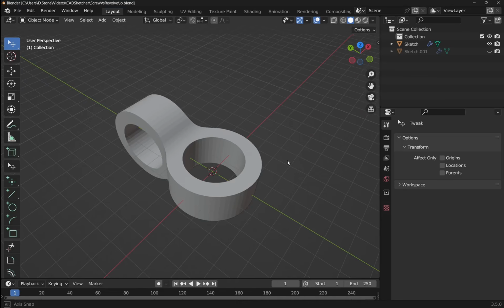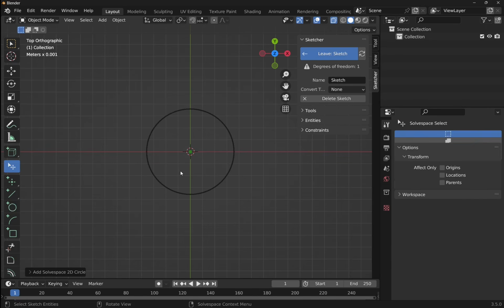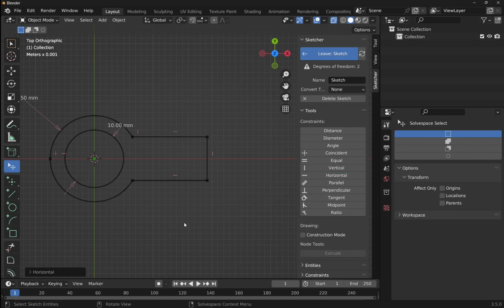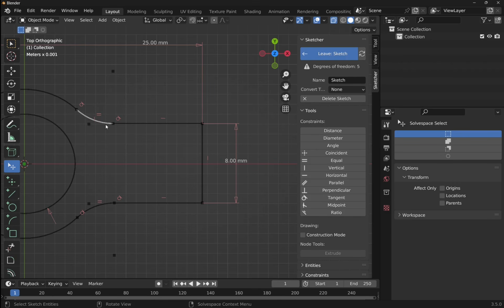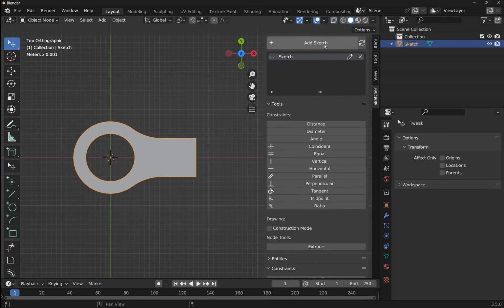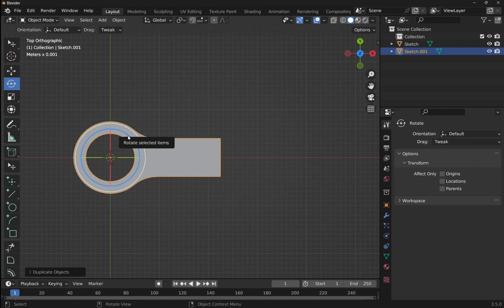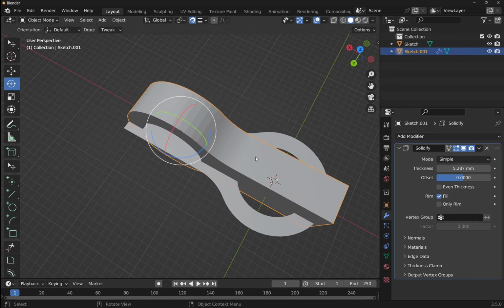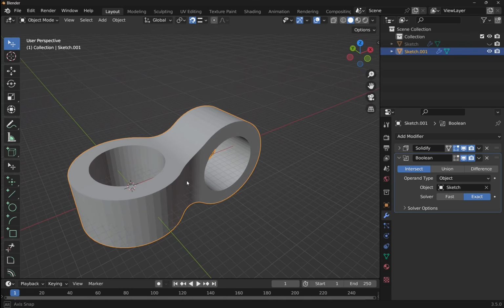Learn CAD Sketcher | 13 | Intersection Workflow | Beginners Blender 3D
Is this Blender 3D tutorial we learn how to make this infinite loop objects with a very simple workflow, the intersection workflow.  We will learn to use the Blender add on to add a single CAD sketcher sketch, solidify it and use boolean techniques to make this complex object the easy way